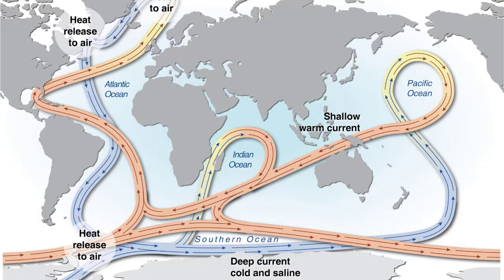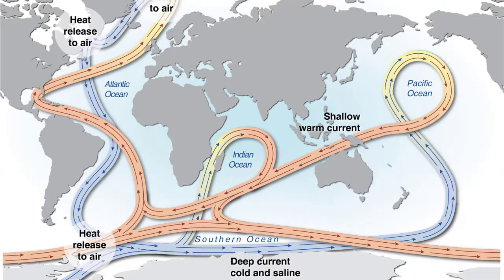Tipping points for year 11 and 12 Earth and Environmental Science students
Will Steffen from the Australian National University (anu.edu.au) describes what climate tippings points are, and provides some examples of the theory. This as part of a series on how humans effect our climate.

This clip has been created by the Research School of Earth Sciences (rses.anu.edu.au). These resources are part of a comprehensive program, curriculum matched to the unit 'The changing Earth - the cause and impact of Earth hazards.'

This video touches on the following curriculum descriptors:

Human activities, particularly land-clearing and fossil fuel consumption, produce gases (including carbon dioxide, methane, nitrous oxide and hydrofluorocarbons) and particulate materials that change the composition of the atmosphere and climatic conditions (for example, the enhanced greenhouse effect) (ACSES105)